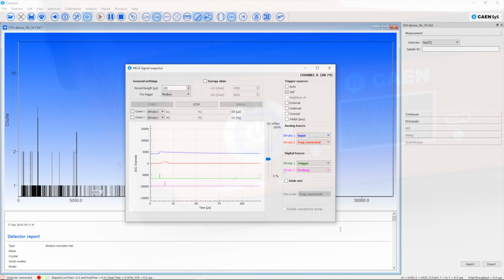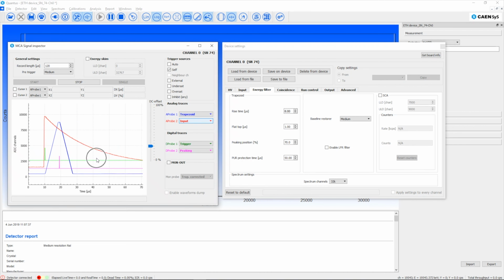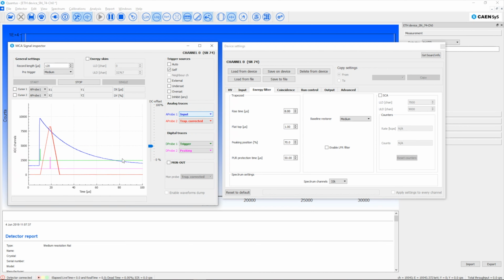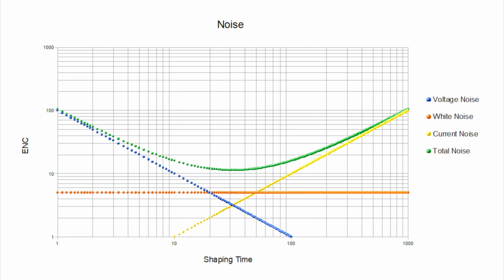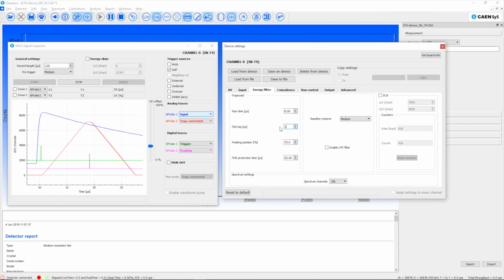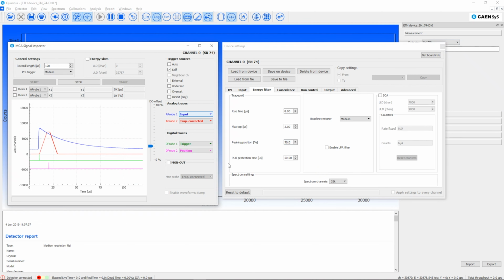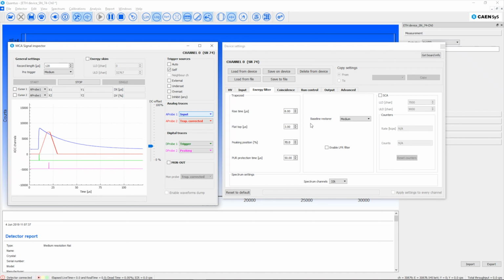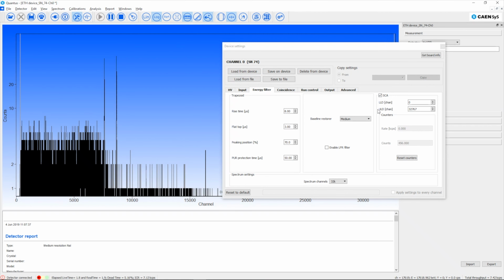How to use the Quantus Energy Tab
In this video, we will go through the How to use the Quantus Energy Tab